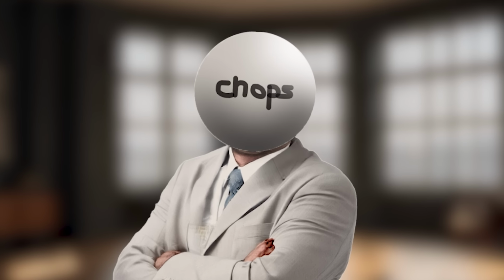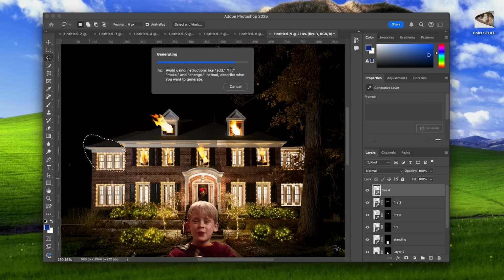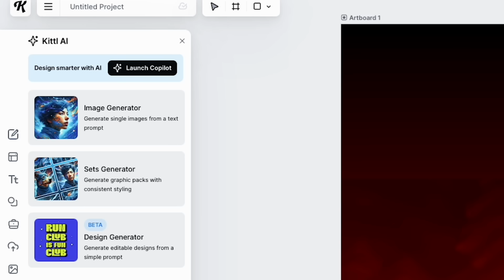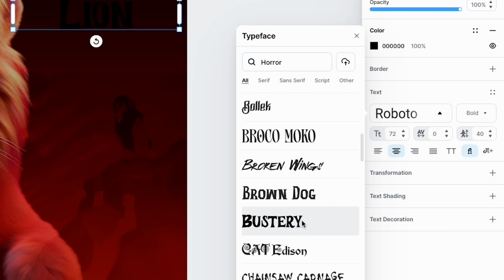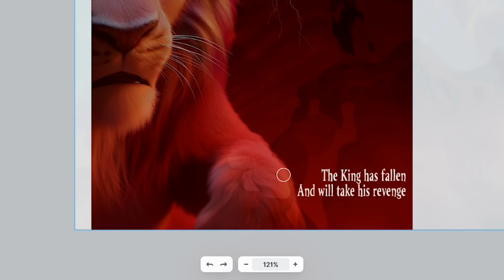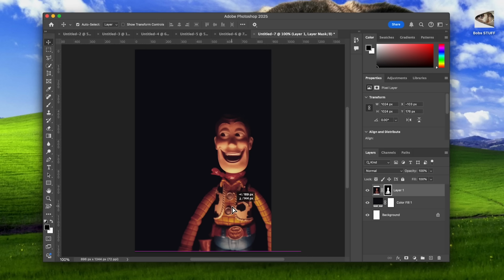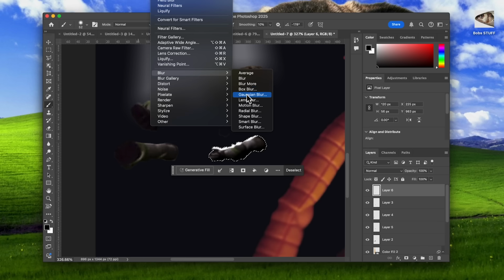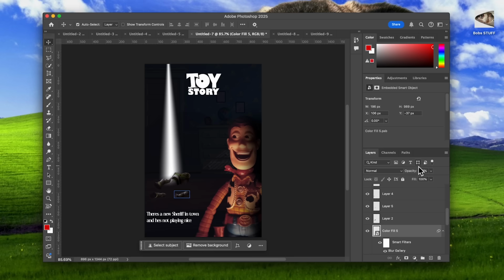Turning Kids Movie Posters Horror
What if your favorite childhood movies weren’t so kid-friendly anymore?